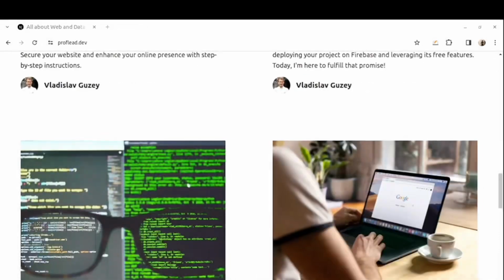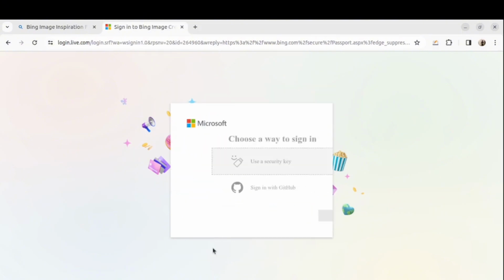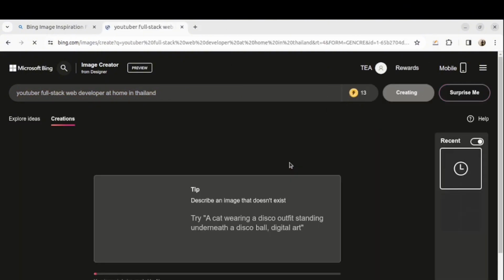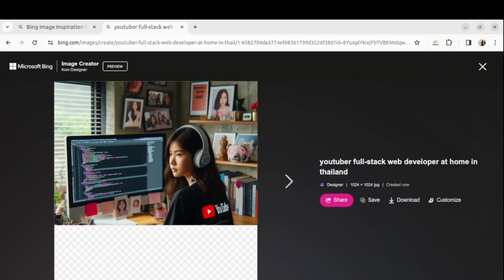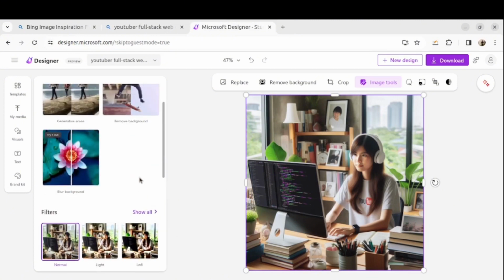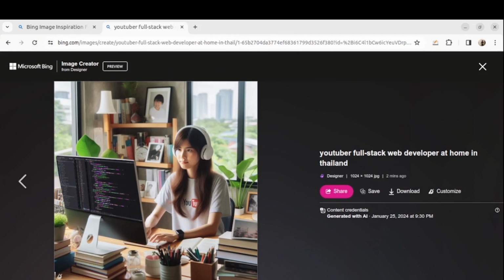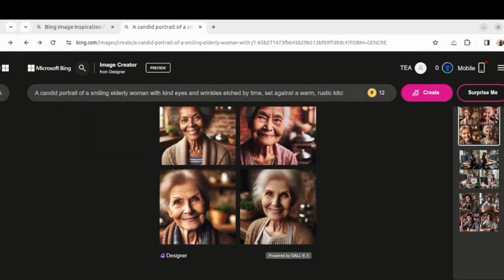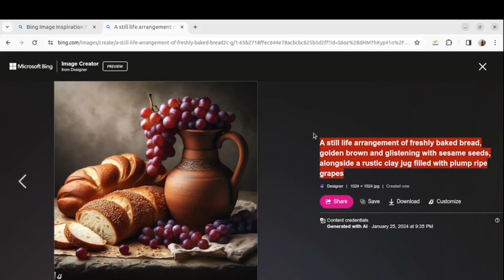The Free AI Image Tool Nobody's Talking About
AI Tool Image Creator from Bing: What is it and how to use it?

This video introduces a cool AI tool called Image Creator, allowing you to generate images from plain text. It's a fantastic free ai image generator that requires no special editing skills, just your imagination. This ai tool makes creating digital art incredibly simple, providing a seamless text to image ai generator experience for everyone.